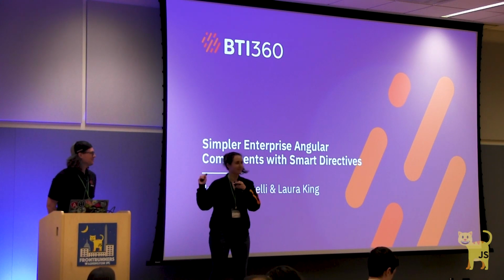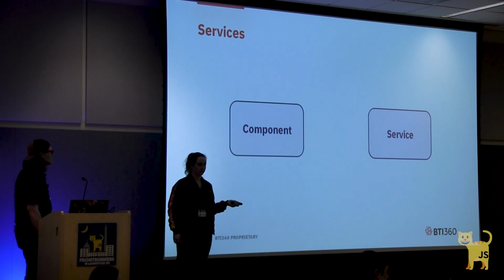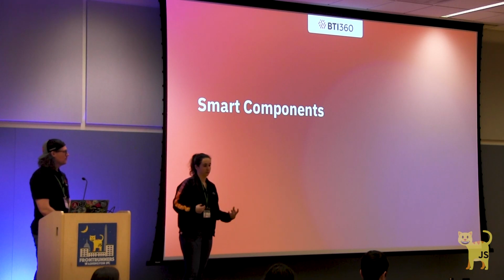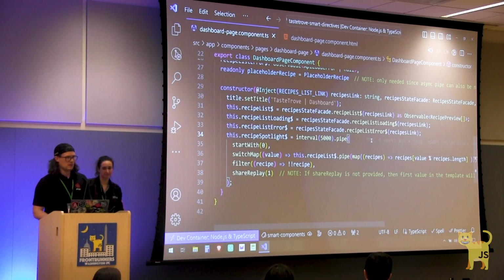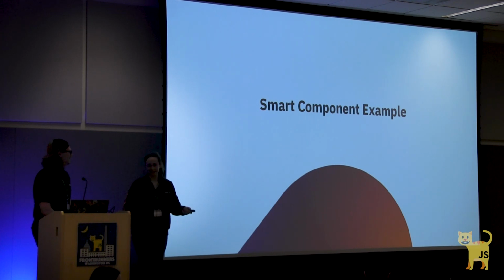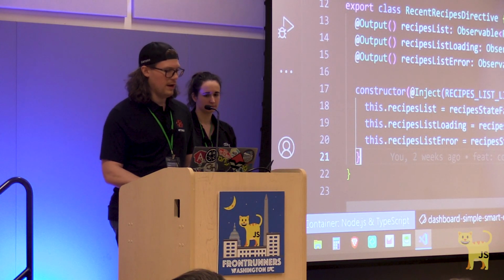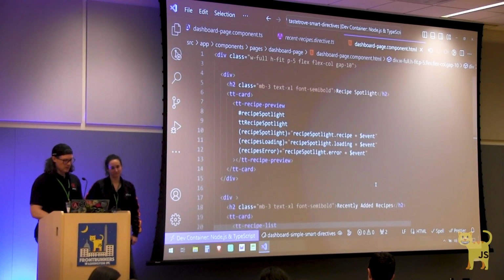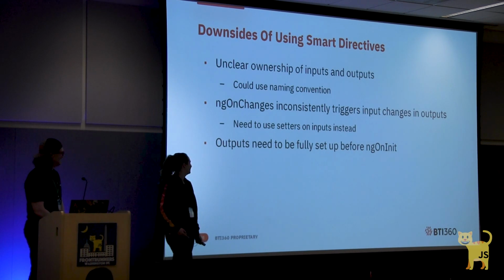Jacob Yacovelli and Laura King — "Simpler Enterprise Angular Components with Smart Directives"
Are your smart components overburdened by observable logic? Do you have to manually control change detection in your Angular components? Would you like to separate out observable logic by shareable functionality? Then smart directives might be the solution for you!